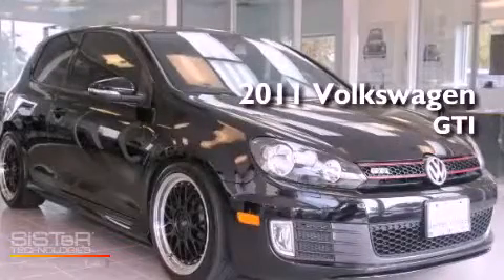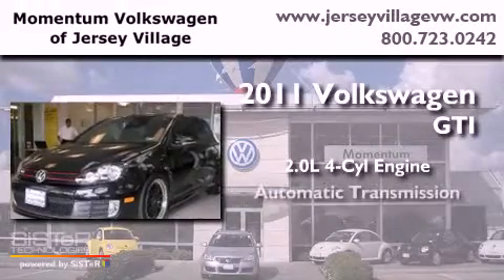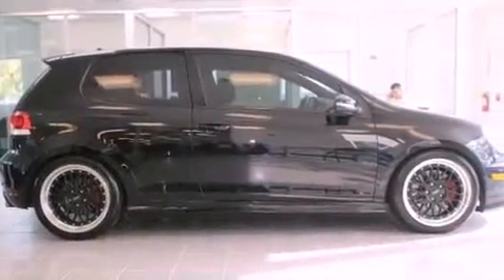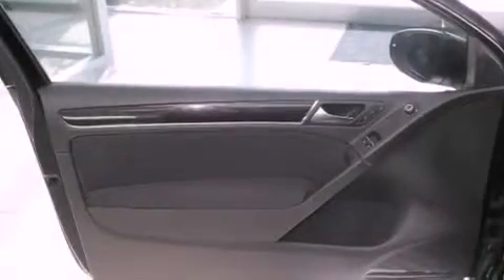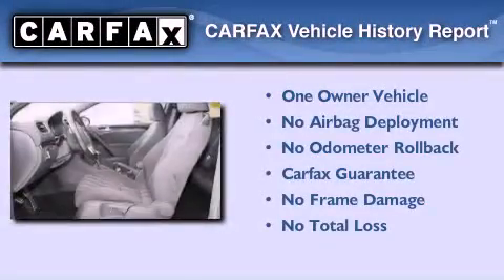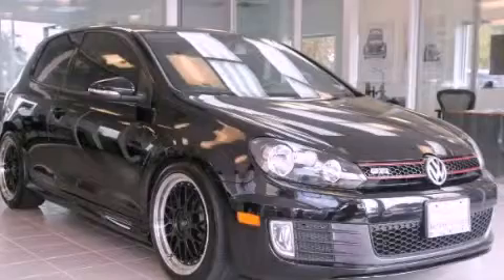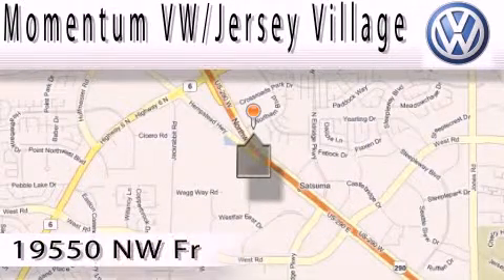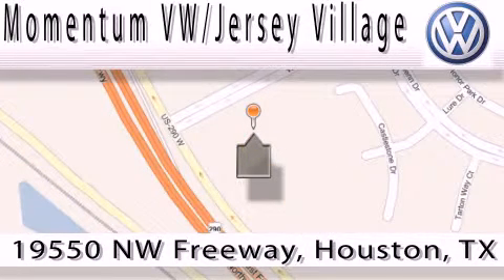2011 Volkswagen GTI Houston TX 77065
Year : 2011
 Make : Volkswagen
 Model : GTI
 Engine : 2.0L I-4 cyl
 Trans . : Automatic
 Exterior : Black
 Miles : 20,020

 Preowned 2011 Volkswagen GTI Houston TX